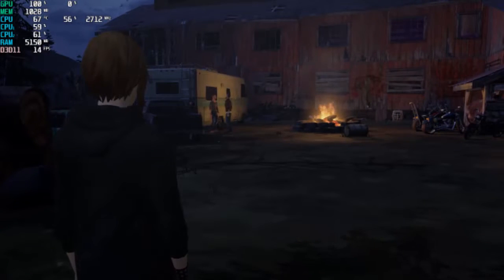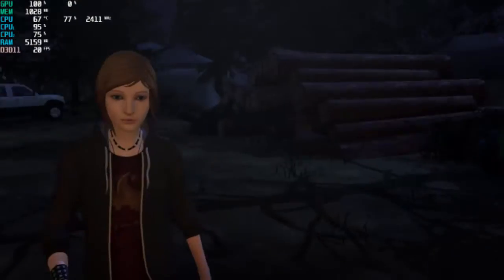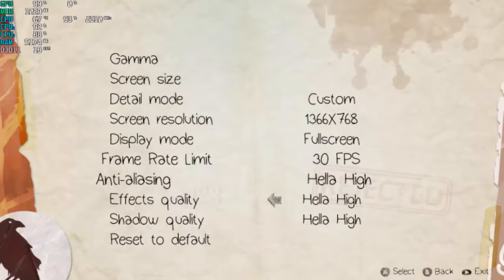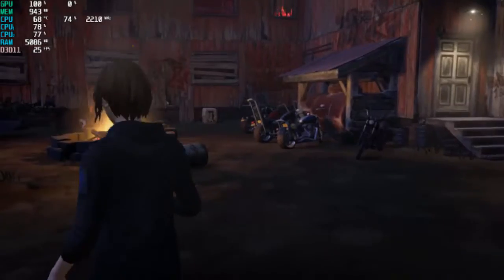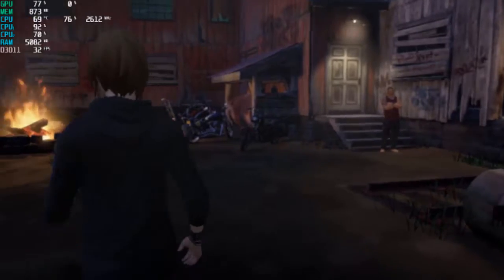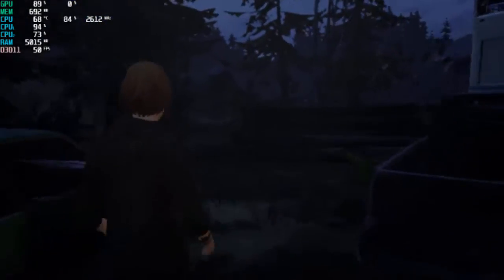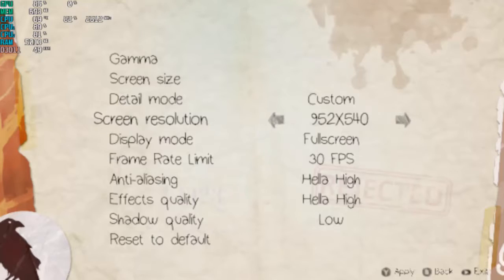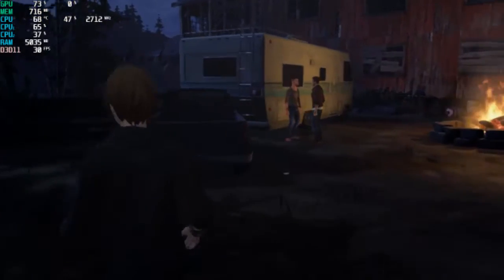Life Is Strange Before The Storm On intel i5-7200u (Low End Pc)